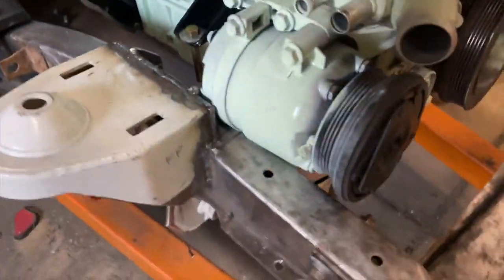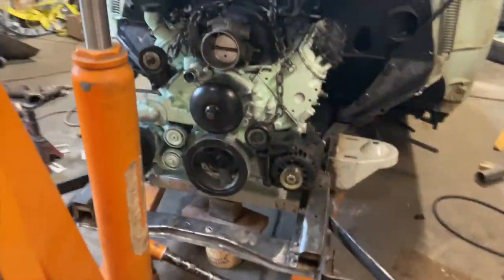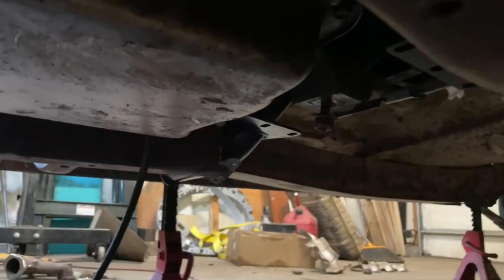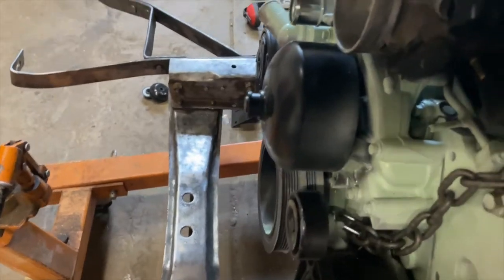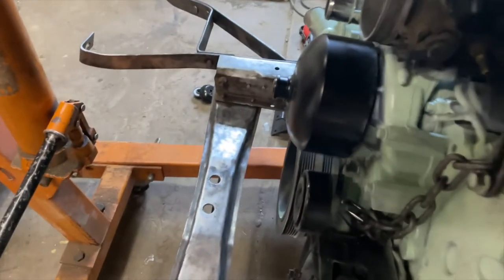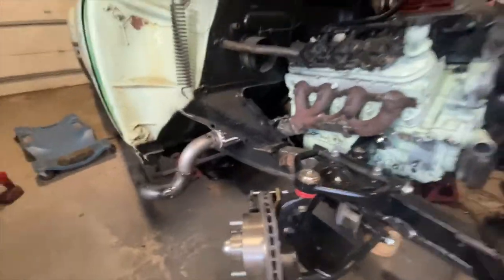LS SWAP GUIDE HOW TO PART 6 FINALE S18E07